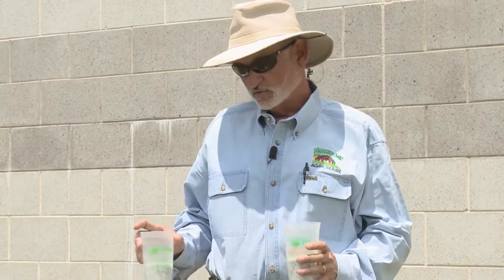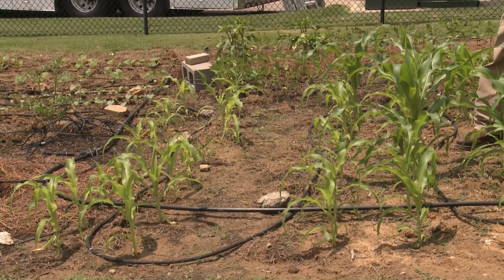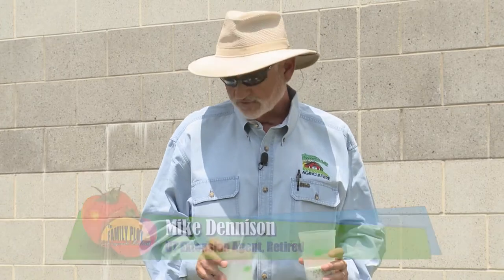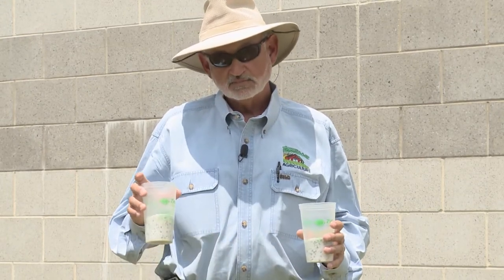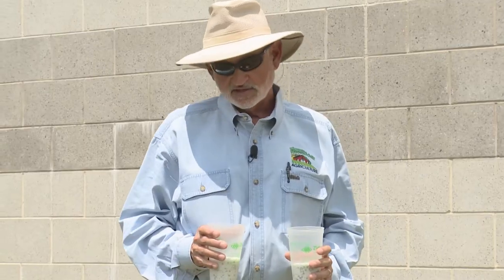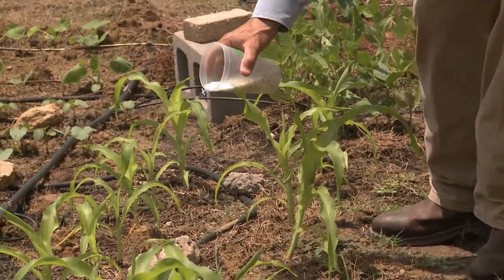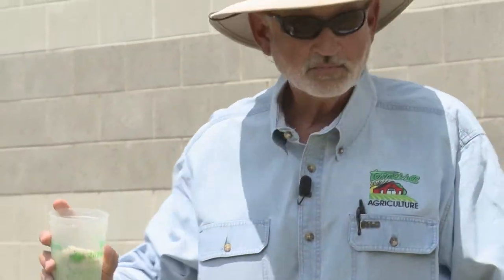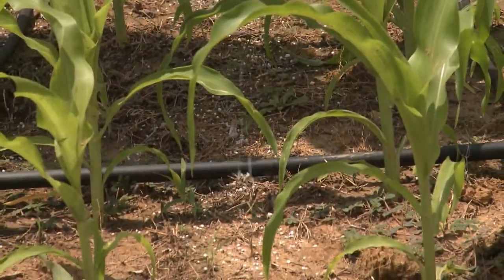Fertilizing (Side Dressing) Corn – This Week in the Garden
This week in the garden retired UT Extension Agent Mike Dennison shows how to side dress sweet corn with nitrogen. This should be done when the corn is about a foot tall using one pound of 34-0-0 per 100 feet of row.